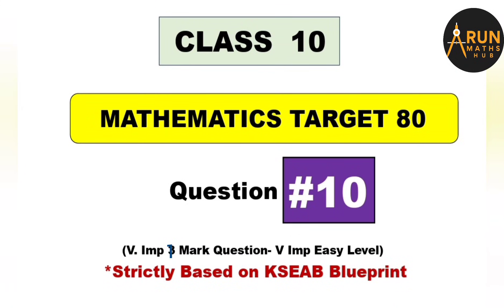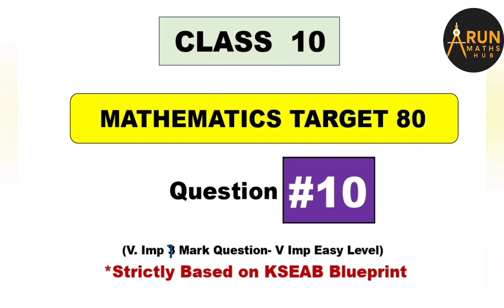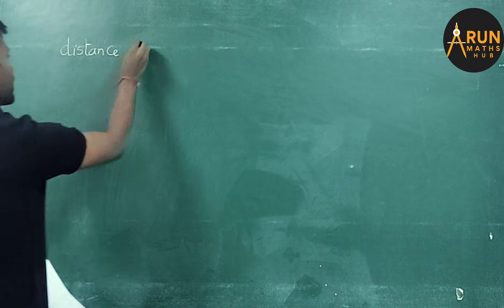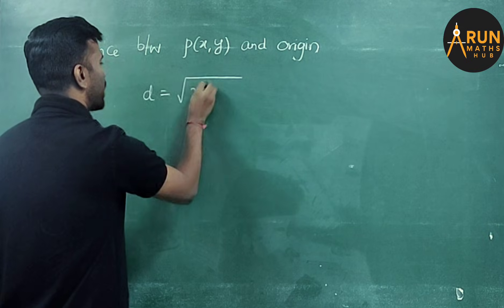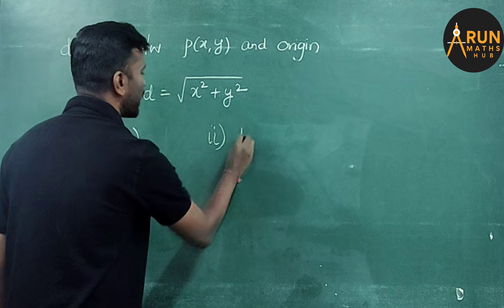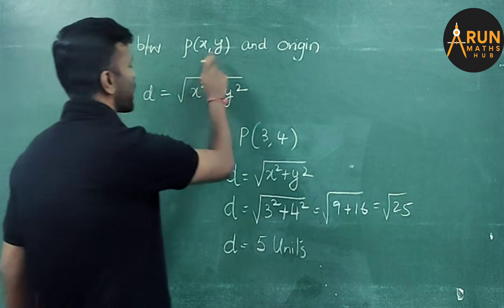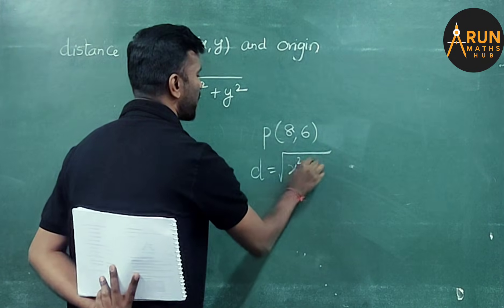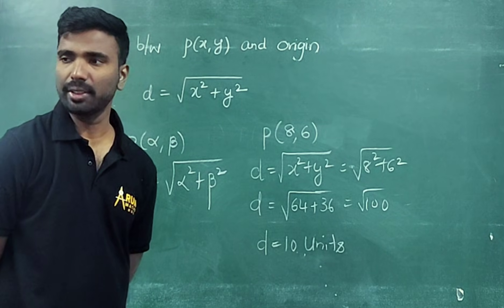MATHS TARGET 80/80 :: QUESTION #10 :: V.Imp 1 Mark Question